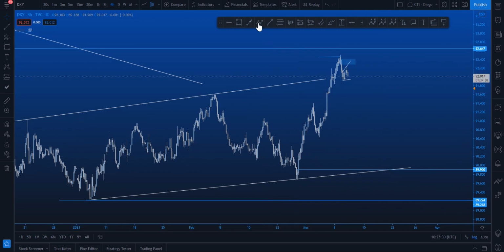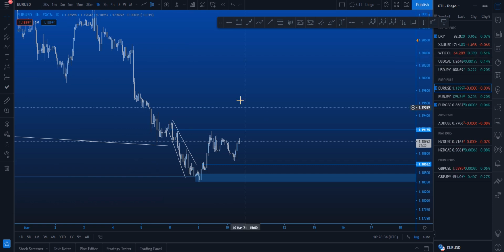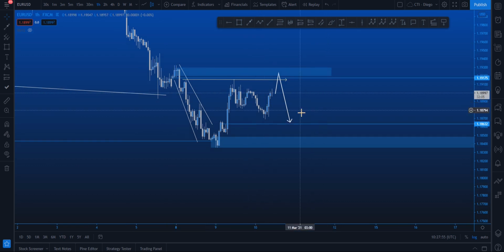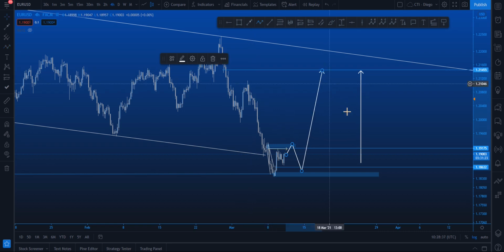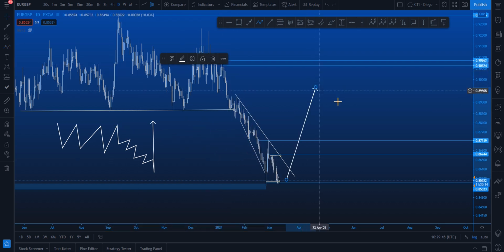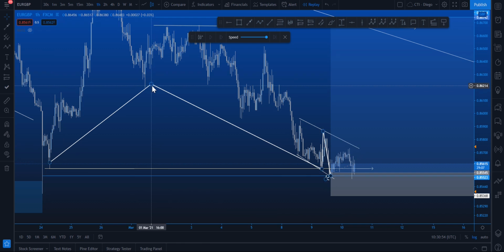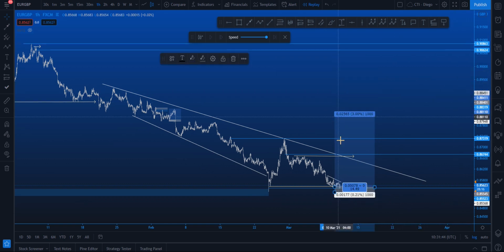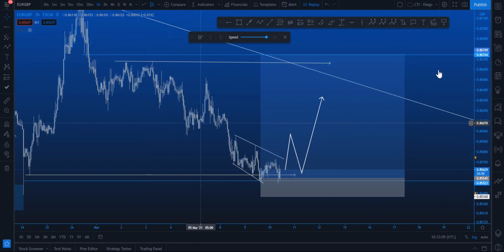17. BLT Live Stream